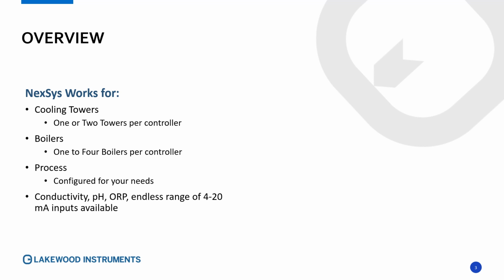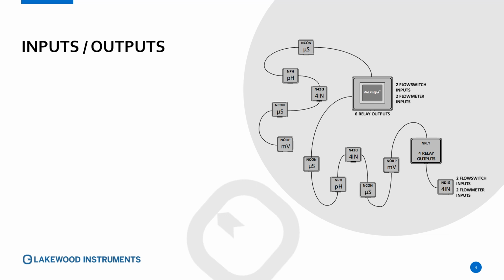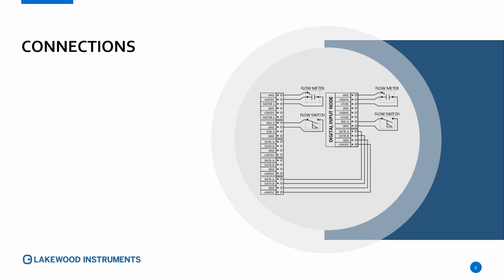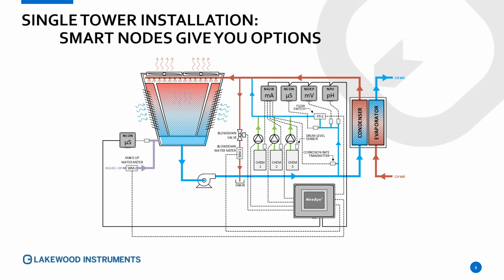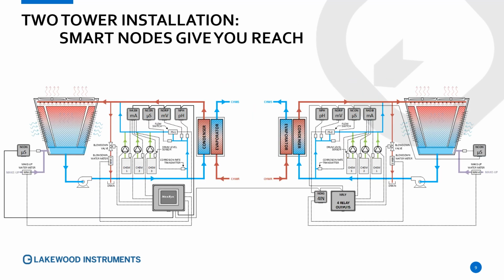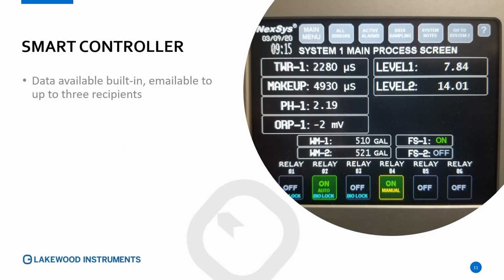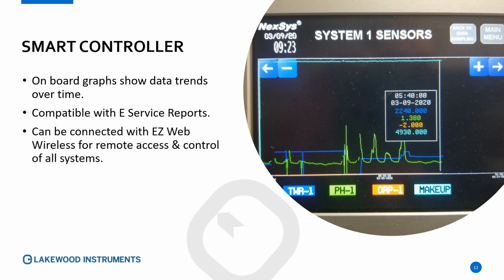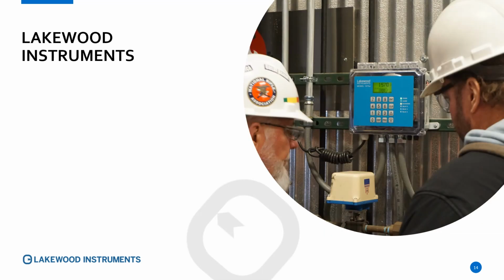NexSys Controller from Lakewood Instruments, Overview 2020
Overview of the main features, benefits of the NexSys water treatment controller from Lakewood Instruments. We review the inputs & outputs, innovative smart nodes for distributed installations in the field, plus the smart controller performance graphs and data accessibility including E Service Reports. The controller has been recently (2020) enhanced to make connection on Building Management Systems (BMS) easier through BACnet, ModBus or LonWorks. For the latest in reliable smart controllers for cooling tower, boiler or process water chemistry management, you want the NexSys from Lakewood Instruments.